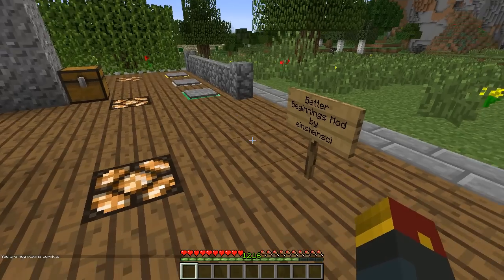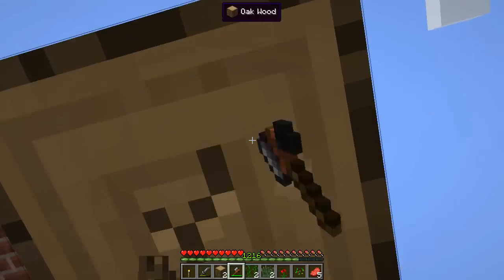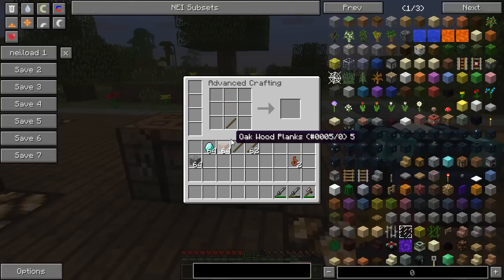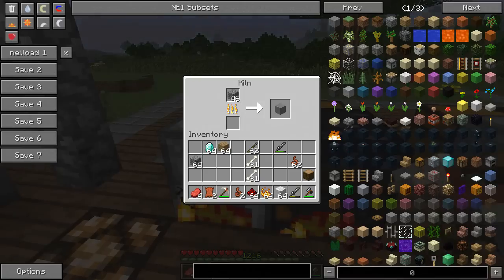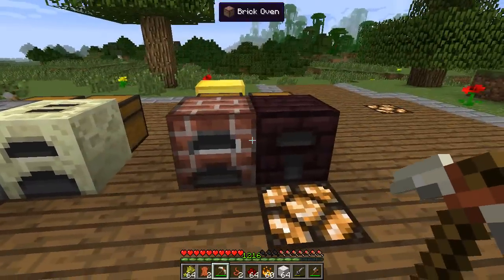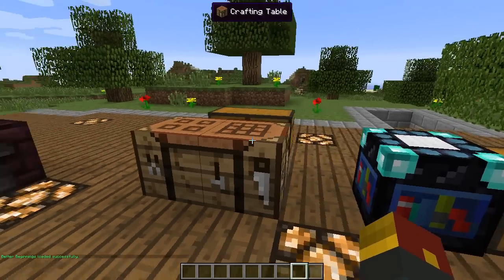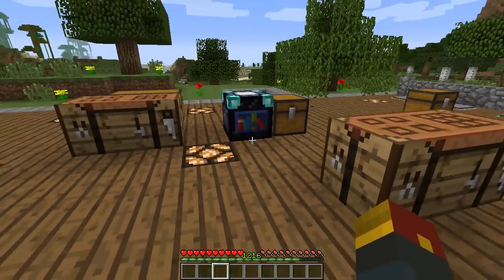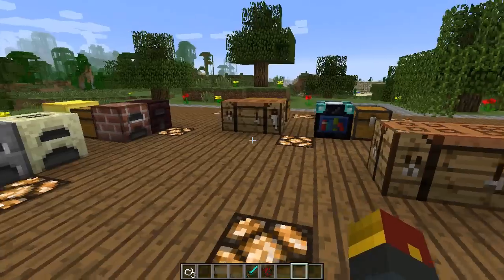Minecraft Mods | Better Beginnings Mod | New Items & Recipes! (Mod Showcase)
Minecraft Mods | Better Beginnings Mod | 1.7.10
500+ likes for more Minecraft Mod Reviews? :)
The Minecraft Better Beginnings Mod is a minecraft mod that adds a new difficulty aspect to your minecraft modded world! It removes vanilla recipes for minecraft items and instead has you making new tools out of flint, bones, and strips of leather to get up the tech tree. The minecraft better begginings mod also comes with six new furnaces to cook all the various items in the game. This Minecraft mod is a WIP and is being updated, so if you want videos to come out when it's updated, let me know with a like and a comment!

Join my server! :) PLAY.THEHELMMC.NET

This video is a minecraft mod review of the Minecraft Better Beginnings mod and features new items, new recipes, and new challenges using this Minecraft Mod 1.7.10